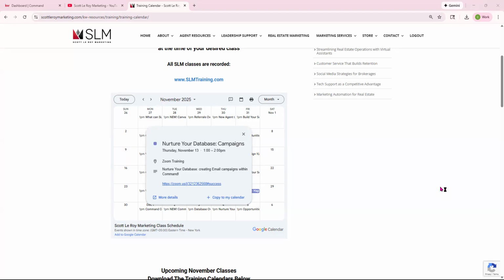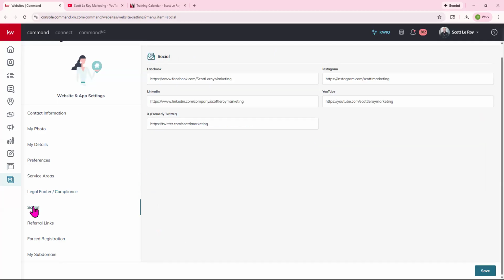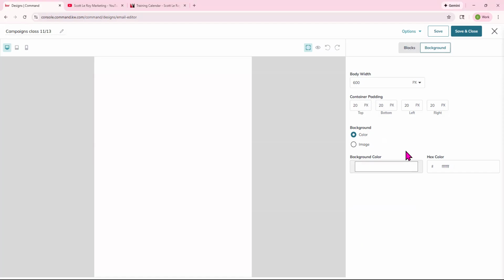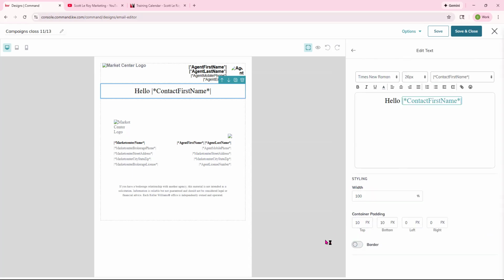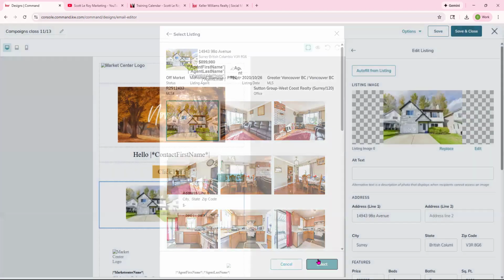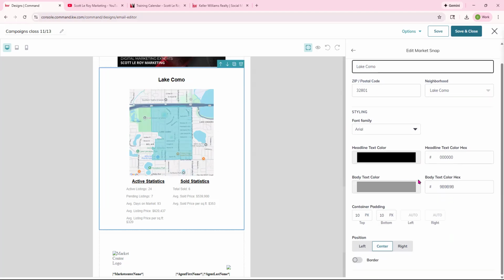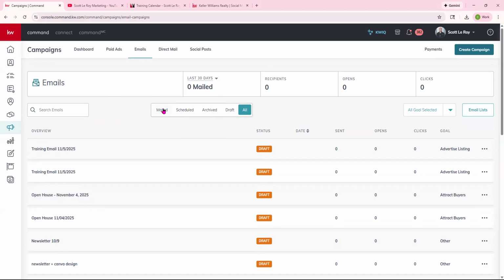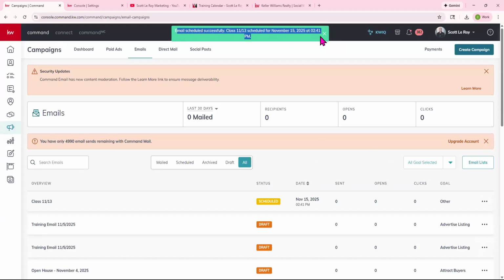Nurture Your Database: Email Campaigns 11/13